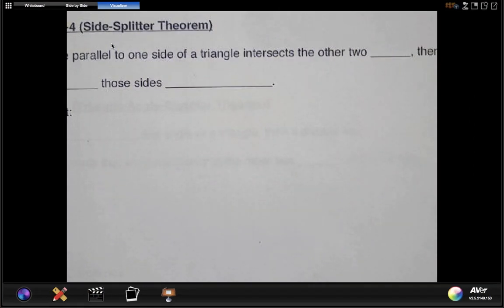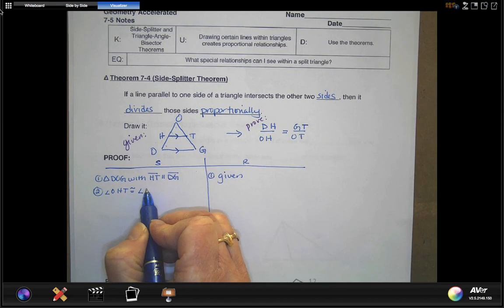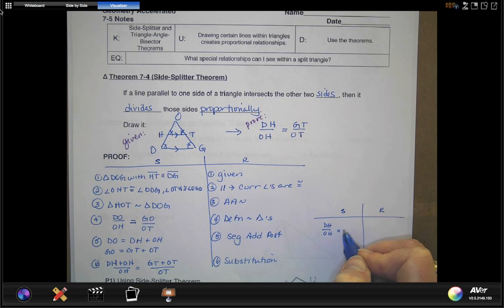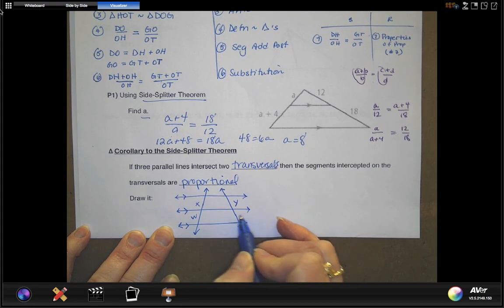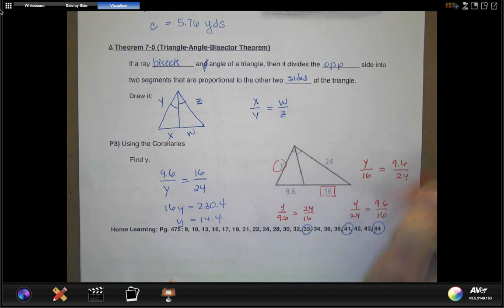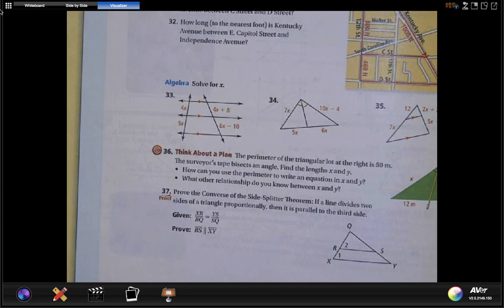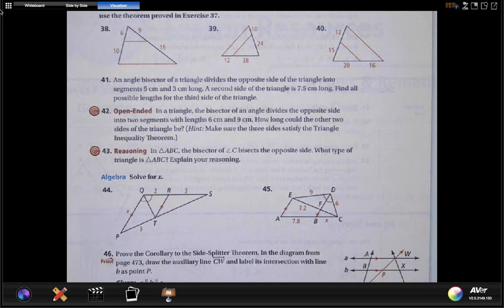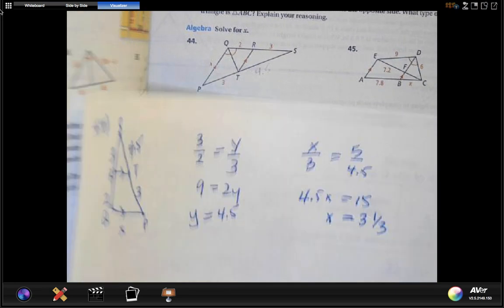Section 7.5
Geometry Accelerated